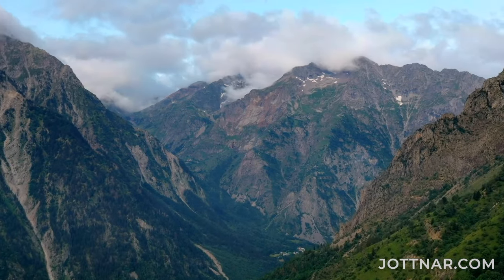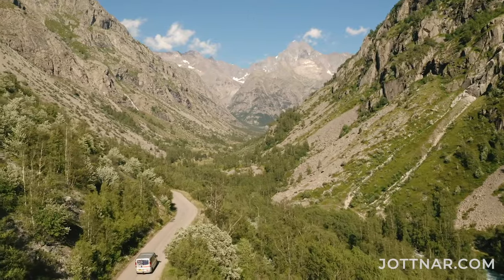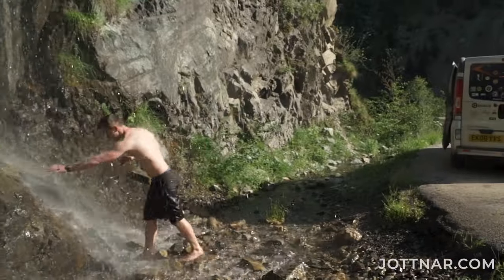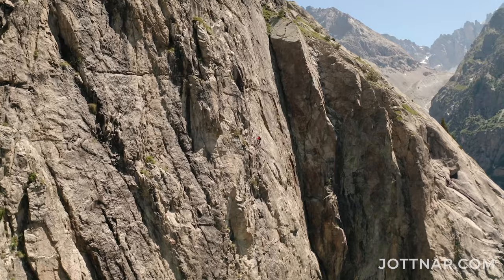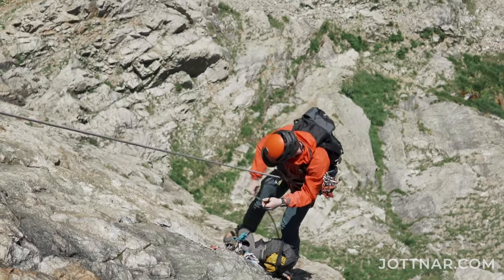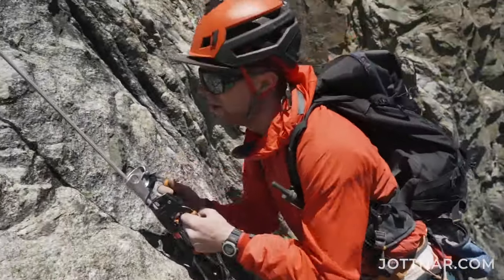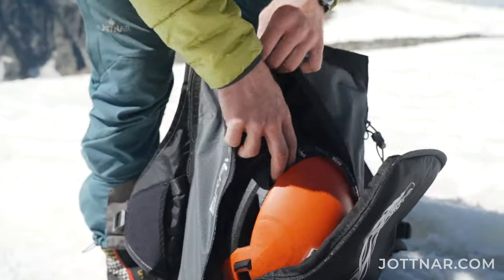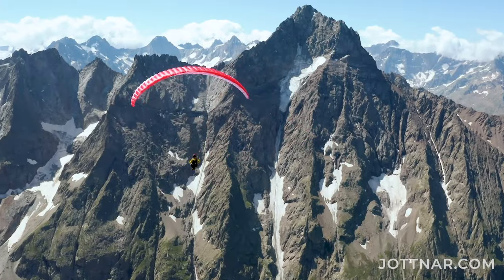The Fine Line | Jöttnar | Climbing, Speedflying & Paragliding in the French Alps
Jöttnar’s Willis Morris likes to learn in his own way. Sitting down to follow instruction manuals is not his style. Deep-end immersion but with a healthy dose of sense is the preferred path.

“Life’s short so you’ve got to crack on. Risks are worth taking, but you’ve got to be sensible about it. You don’t want to steal tomorrow’s fun just to have a better day today. But you want to be right on that fine line where you’re getting the most out of every day.”